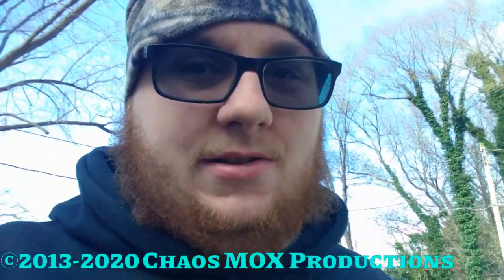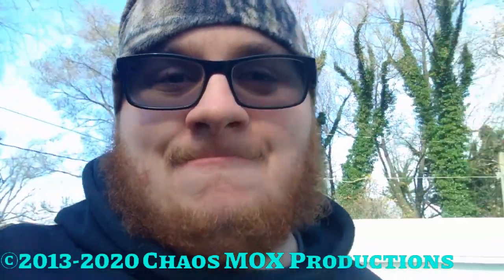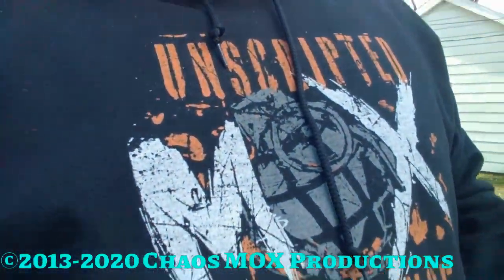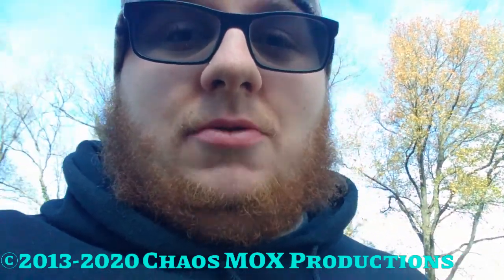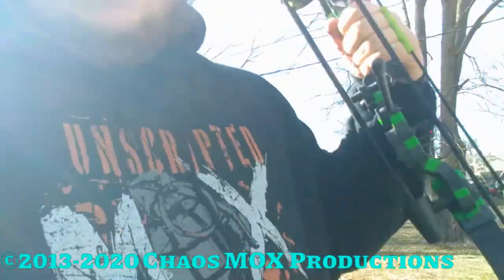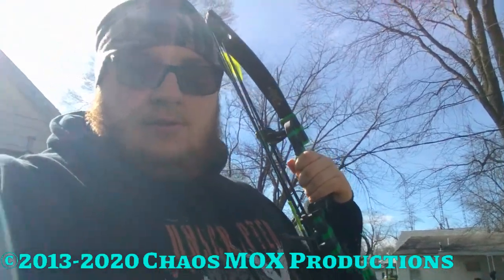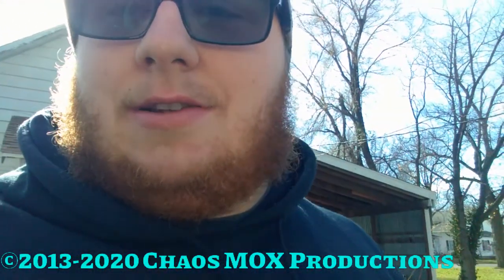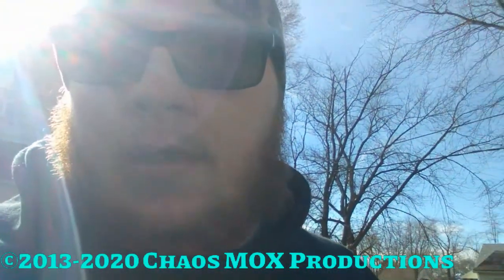A Little Fun Archery Video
What is up ladies and gentlemen its your boi  Chaos MOX and In this video I did a little something new on my channel I did a little blooperly Archery fun with my Compound bow now this may seem boring but I'm trying my best to find something new for you guys and something to entrain me but I hope you guys kind of enjoy the video.

Make sure to leave a like, comment, and subscribe to not only my channel but my friends and the owners of this video, and make sure to turn on the bell notification to not miss a video like this , Also Check out my Twitter.

Stay Chaotic And Crazy